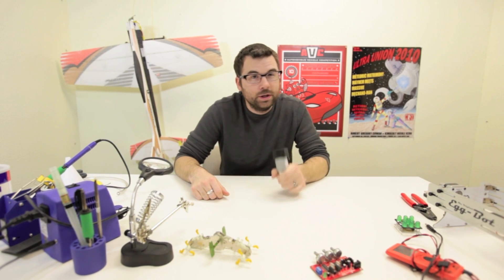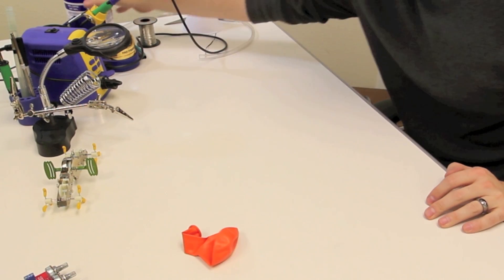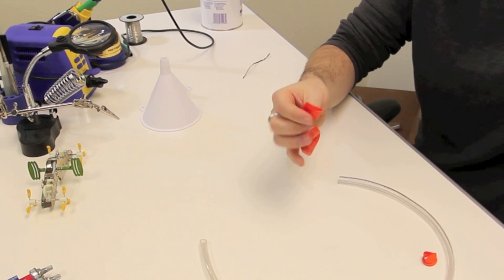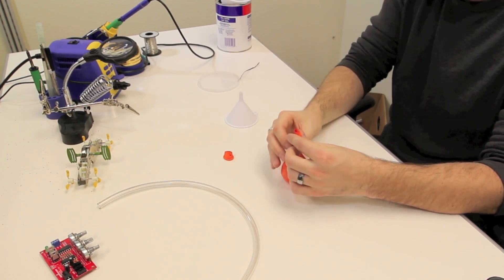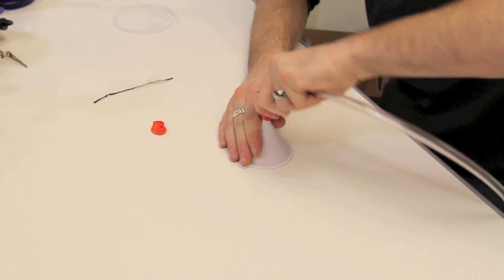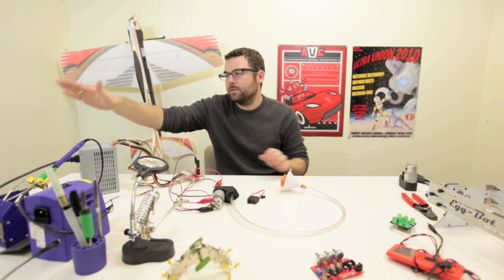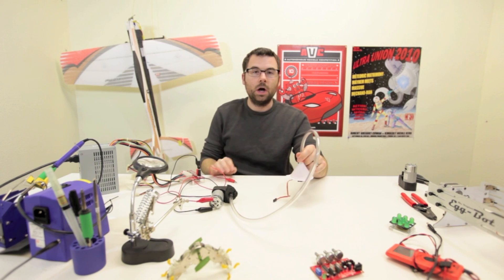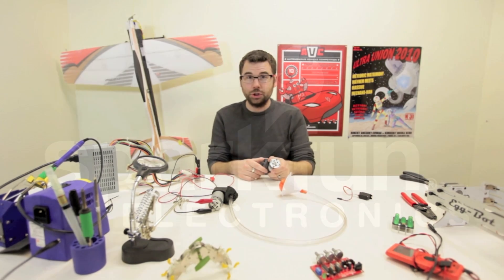SparkFun Vacuum Pump Gripper